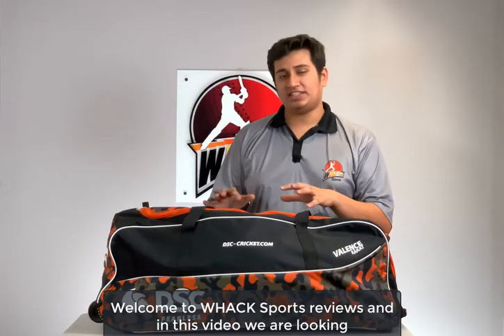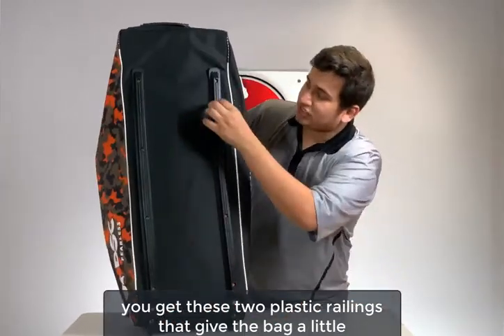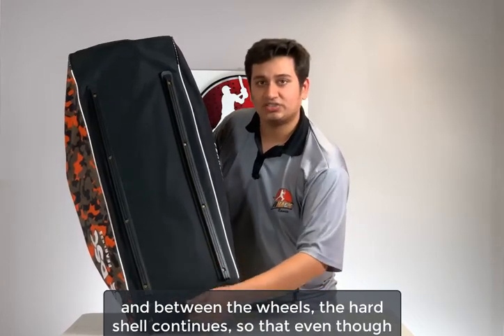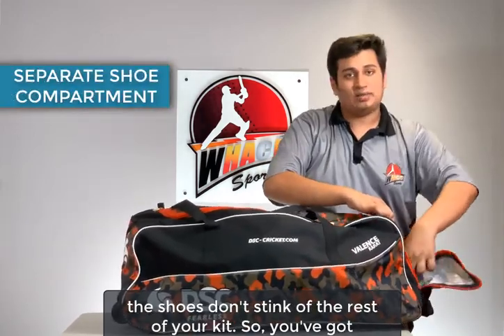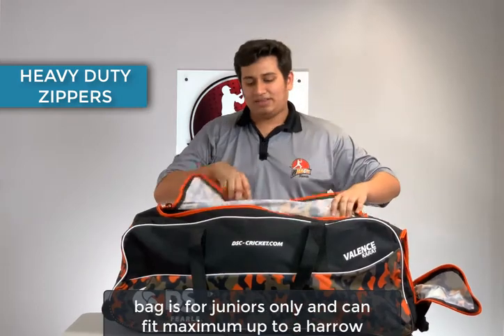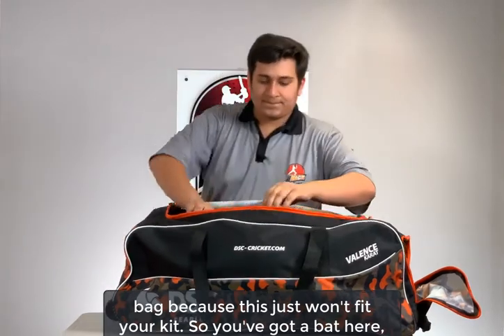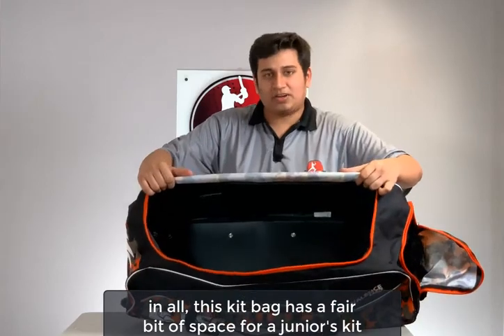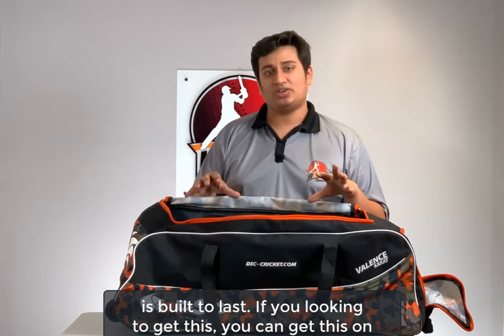DSC Valence Karat Kit bag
DSC Valence Karat Wheelie Kit Bag

- Dimensions: 34 x 12 x 13 inches
- Made from highly durable DSC 'DURO' material
- Premium quality DSC designer zips for high durability
- Foam padded side walls for safety
- Anti-scuff corner protection
- Moulded rubber handle for comfortable carry
- Heavy duty nylon tapes with foam handle
- Integrated shoe compartment
- Allows you to manage all of your equipment
- Durable & Classy
- Built from high quality materials to combine durability with a superior level of perfection
- Heavy duty nylon tapes that provide extra reinforcement

DSC Condor Patrol Wheelie Kit Bag